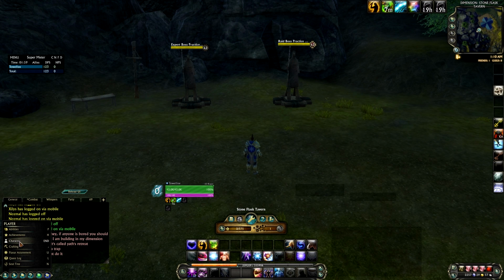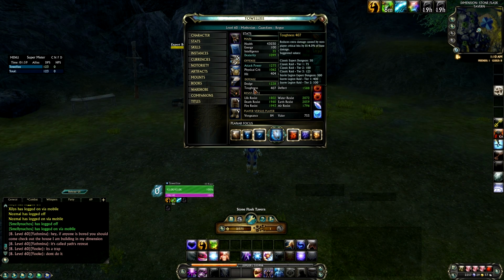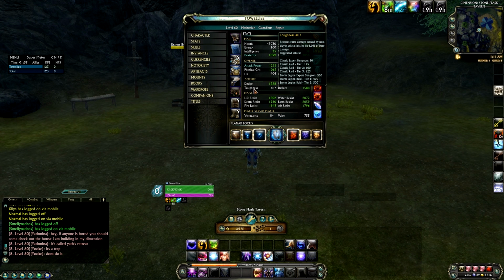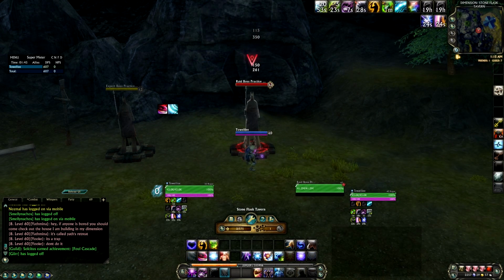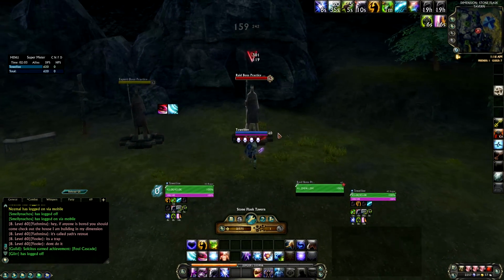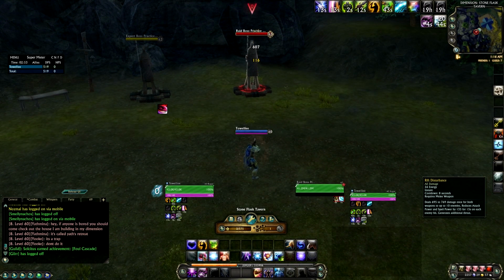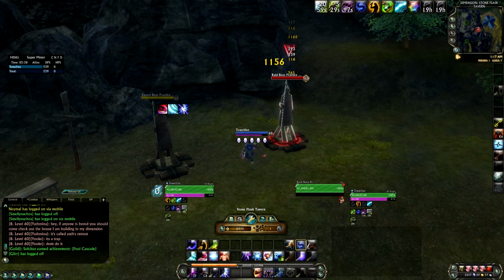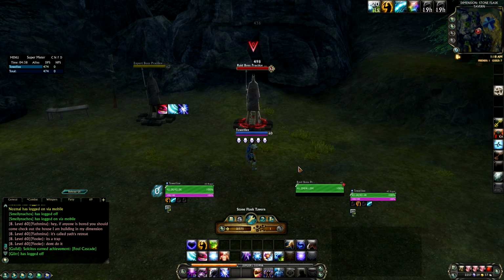Rift Storm Legion - Riftstalker Rogue Tank, Part 2 Stats/Rotation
In this second video we talk about the stats needed to get started at level 60 as well as the best rotation for single and multi-target tanking.